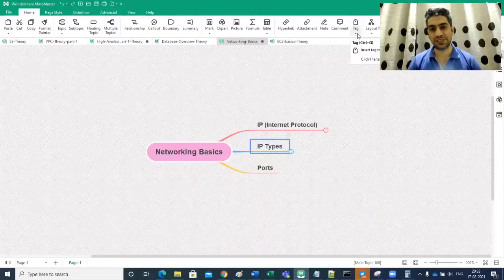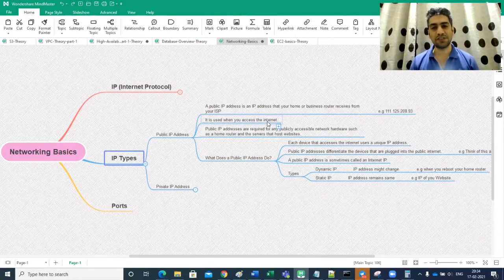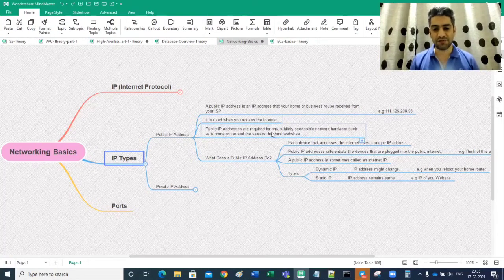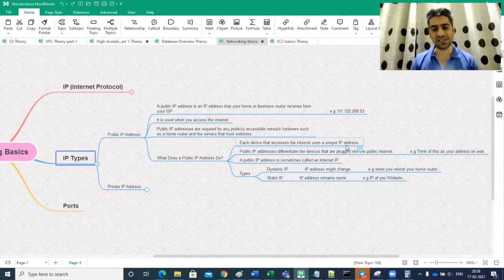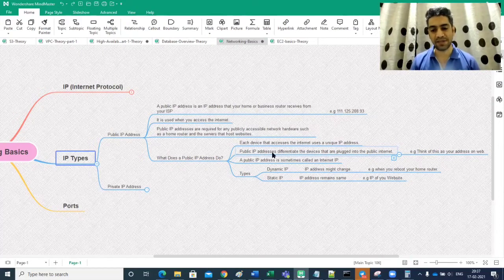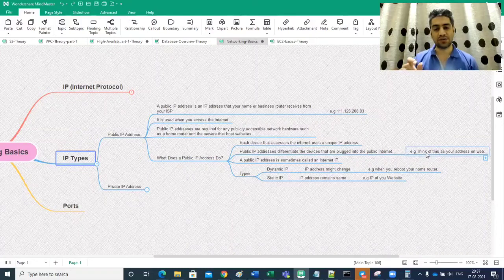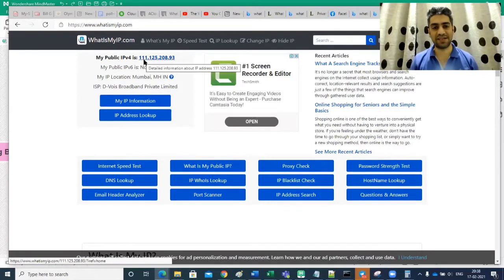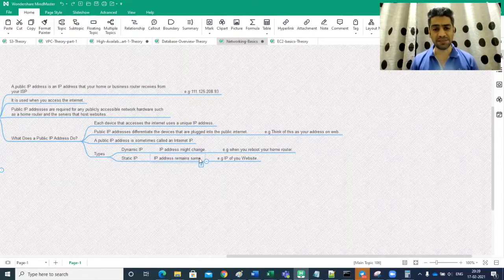TYPES OF IP | PUBLIC IP ADDRESS - NETWORKING BASICS | FREE AWS TUTORIAL FOR BEGINNERS - EP 29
In this video I have given brief introduction about different types of IP in networking.

This Sunday @ 12:30 pm
We have 5 Day Cloud Champion Workshop@96 rs only.

Hear out what Anushri, Juie & Rohit has to say about our 5-Day Workshop.

FOLLOW ME ON
Checkout my other videos  as well.